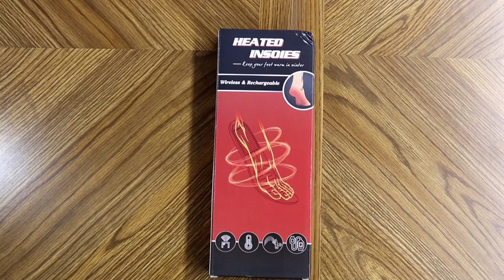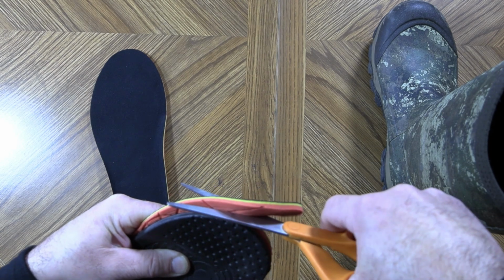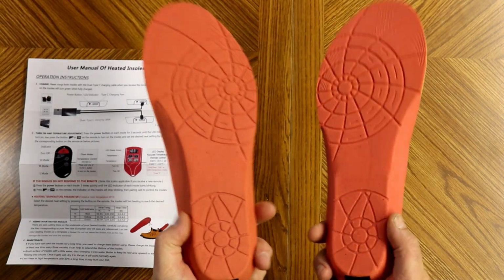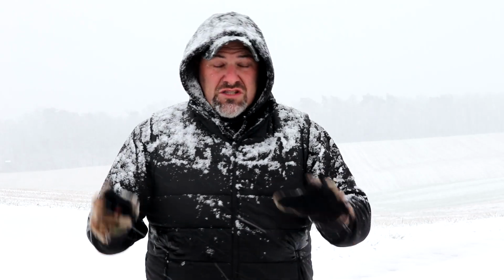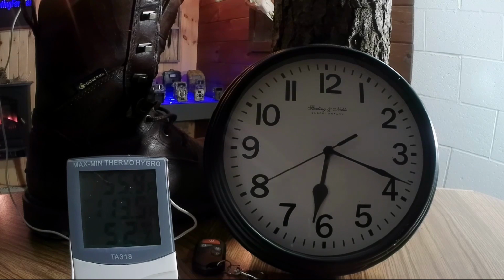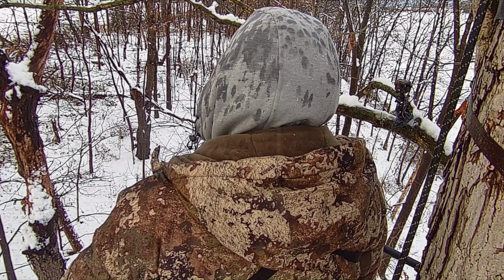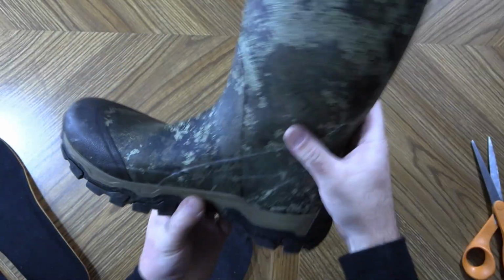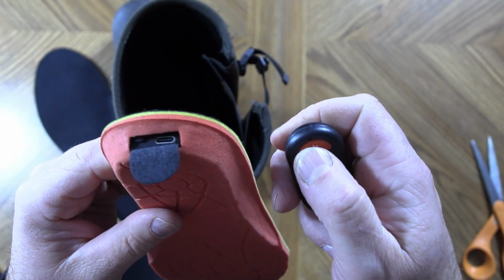Weston Store Heated Insoles: Remote Controlled Heat to keep your Feet Warm Test and Review